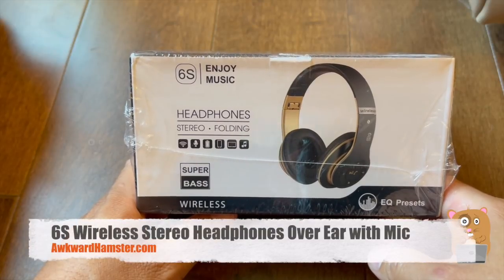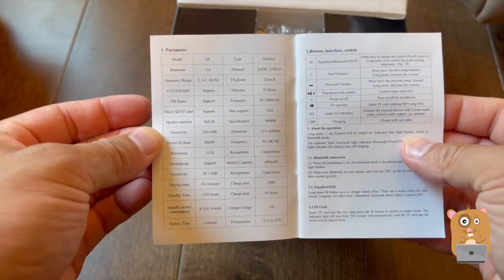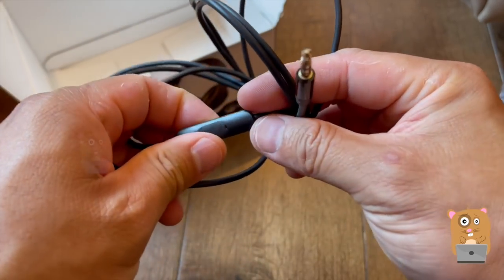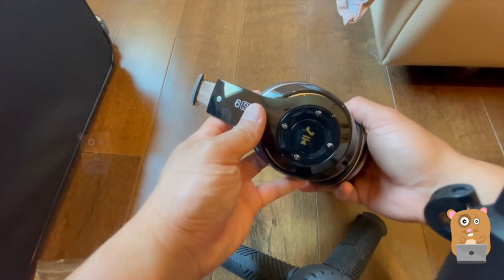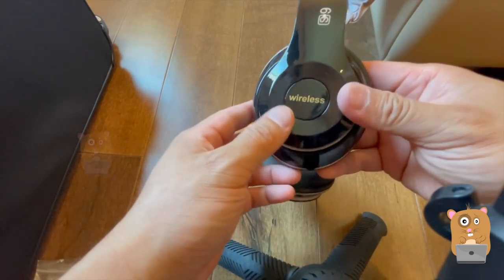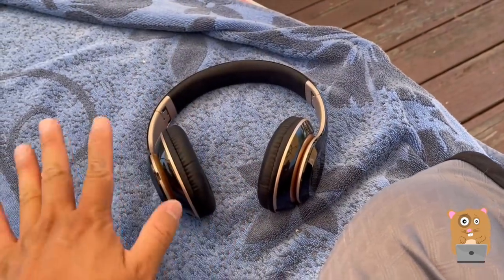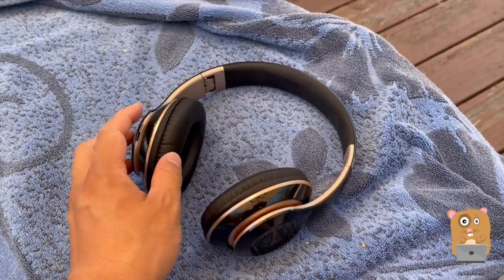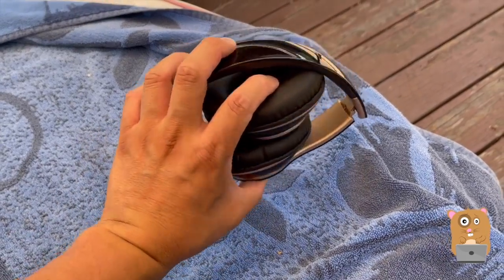6S Wireless Stereo Headphones Over Ear with Mic Review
6S Wireless Stereo Headphones Over Ear with Mic Review

【 HI-FI WIRELESS HEADPHONES】: High Definition Stereo Headphones, and advanced bluetooth 5.0 chip that aim to deliver you superior sound quality with high fidelity deep bass and crystal clear treble, Deep, accurate bass response, extended frequency range, rechargeable. Lose yourself in immersive music even in the lowest volume levels!
【 BLUETOOTH 5.0 HEADPHONES】: Our upgrade Bluetooth 5.0 technology ensures fast and stable connections to your Bluetooth devices and low latency during audio/video streaming. Headphones wireless provide high-quality built in mic for hands free calling.No more worries about audio dropouts during phone calls and music listening.
【BUILT FOR YOUR COMFORTABILITY 】: The Earmuff imitate human skin texture, ensuring lasting comfort. They are foldable and stretchable, which allows you to find the perfect fit without constraint and excellent durability. Wireless Headphones is the best Choice for Travel, Sport and Every day use by Unisex Kids, Teens and Adults.
【ADJUSTABLE AND PORTABLE DESIGN】: Adjustable headband are ergonomic design and ultra-soft ear cups, Bluetooth headphones provide a comfortable around-ear fit. Foldable design makes it easy for you to take the headphones whenever they go. Perfect for on-line courses, classes, movies, etc.
【LONG BATTERY LIFE & DUAL MODE】: Wireless Headphones Over Ear are Rechargeable. 500mAh battery, 20hours of music time, 2.5 hours Fast Charging. After 30 hours of playtime, you can switch to wired mode and enjoy your music NON-STOP.

Brand PRTUKYT
Form Factor Over Ear, In Ear
Connector Type 2.5mm Jack

6S Wireless Headphones Over Ear, Hi-Fi Stereo Foldable Wireless Stereo Headsets Earbuds with Built-in Mic,Volume Control, FM for Phone/PC (Black & Gold)